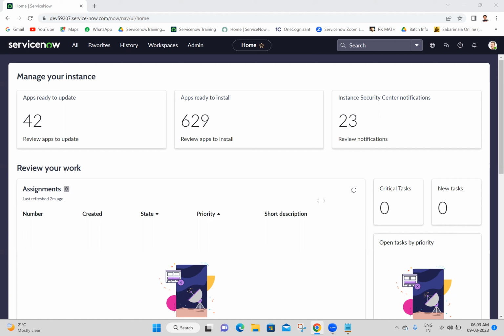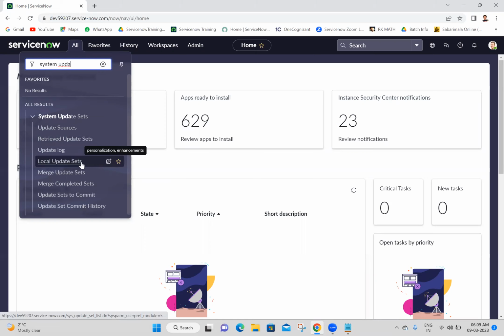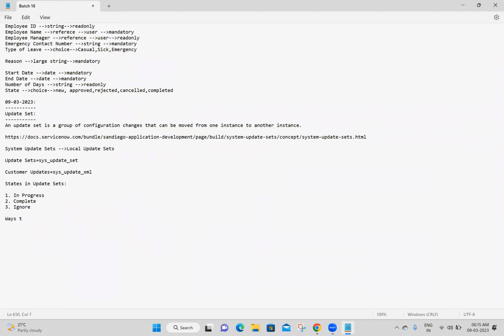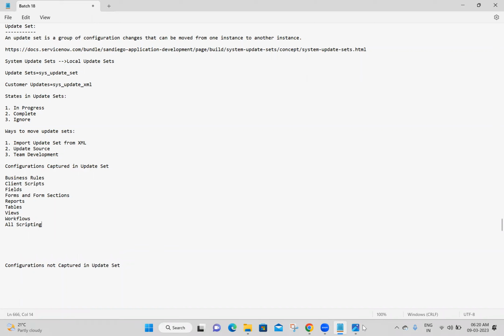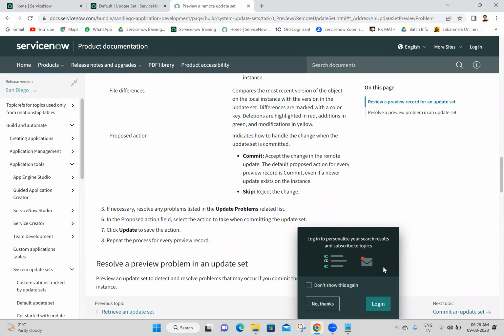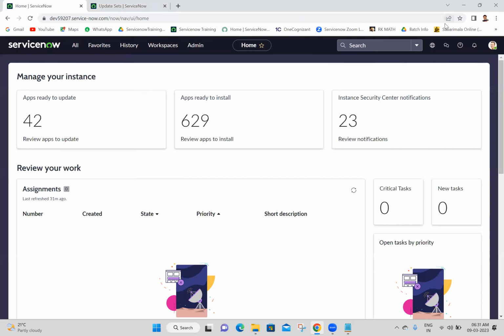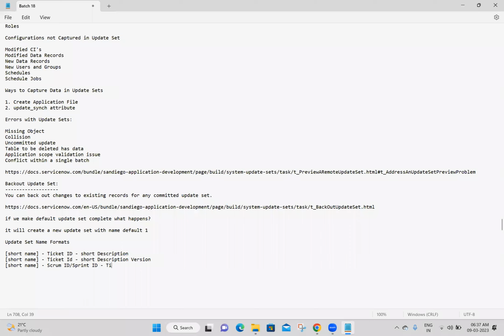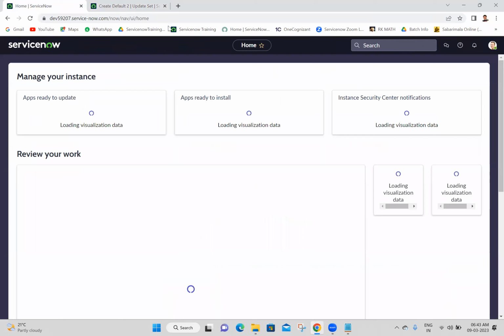Batch 18 - Servicenow Class 19 - 1 | Update Sets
Update Sets